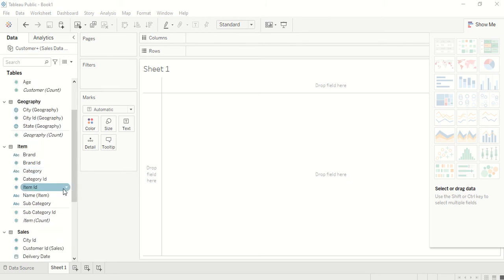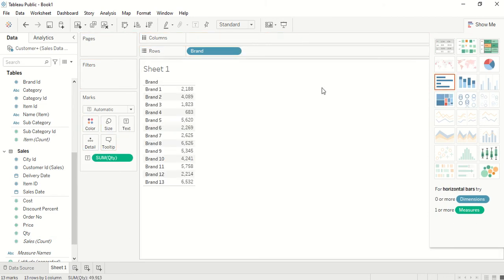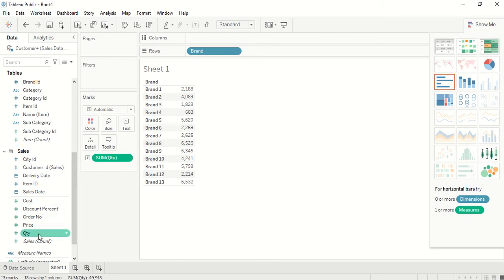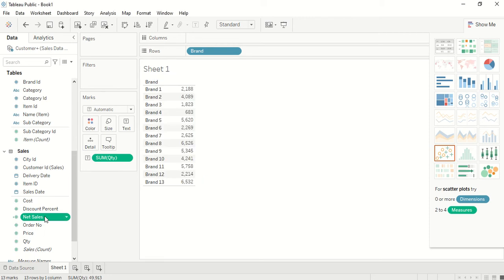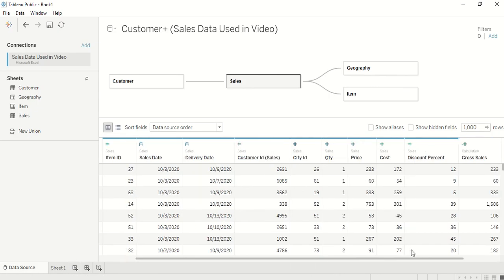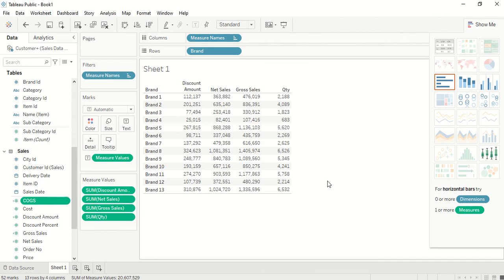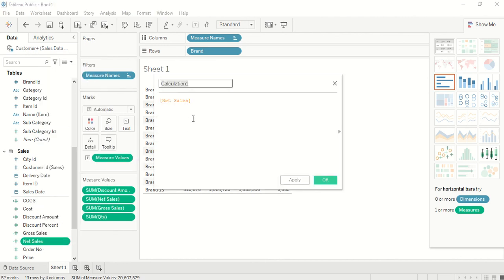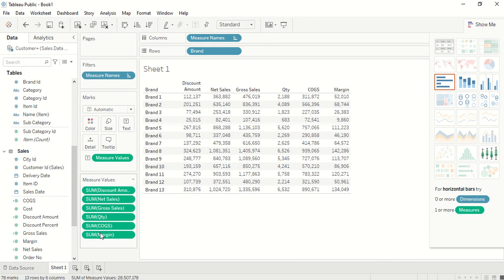Tableau Tutorial for Beginners Part 2: How to Create Calculated Fields in Tableau?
Learn how to create calculated fields in Tableau with this easy-to-follow tutorial!

Calculated fields are a powerful feature in Tableau that allow you to create custom calculations and metrics based on your data. In this video, we'll show you how to create calculated fields in Tableau, step-by-step.
Before that, if you have missed our previous video, please click the following link for the same.

*Topics Covered*
- How to create a calculated field in Tableau
- How to use arithmetic, date, and string functions in calculated fields
- How to use IF-THEN statements and other logical functions
- Tips and tricks for troubleshooting and optimizing calculated fields

*Key Moments with Timestamp*
00:00 - Introduction to Calculated fields
00:40 - How to Create Calculated Fields in Tableau
04:40 - More on Calculated Fields

Watch this video to master calculated fields in Tableau and take your data analysis to the next level!